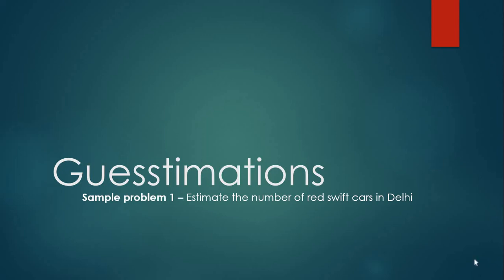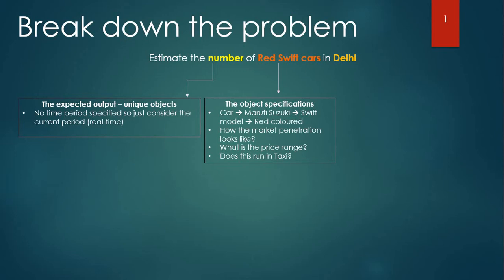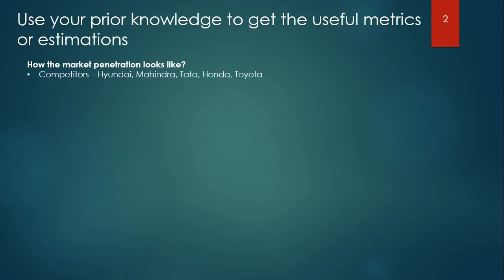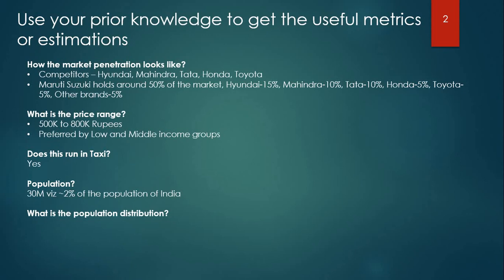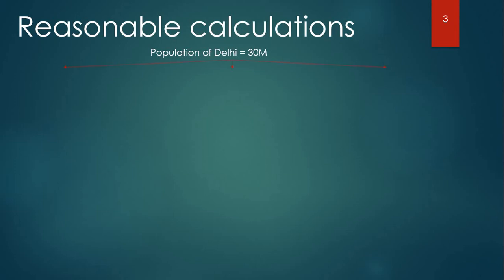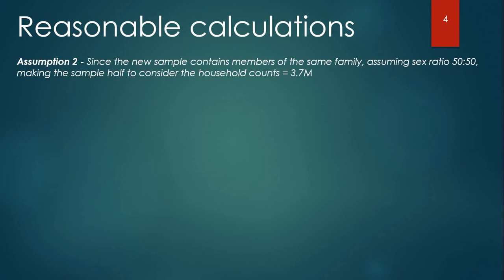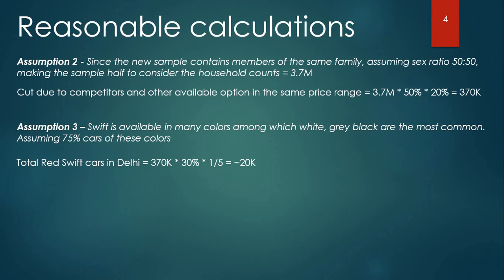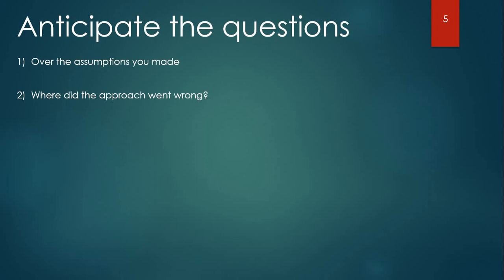Guesstimation Sample Problem - Number of Red Swift Cars in Delhi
Deep dive and understand the concepts of solving the guesstimation problems for your next data analyst interview. We are trying to explain a very generic yet frequently asked guesstimation problem - To estimate the number of red swift cars in Delhi.

The solution is not just limited to this specific problem. The approach mentioned in this tutorial will help you solve similar guesstimation problems.

Few examples can be - Estimate the number of office chairs in Bangalore, Number of cigarettes consumed in India in a week, Estimates the number of working people taking public transport daily, etc

Corrections - There are two different %ages used in Slide #4 - 75% in assumption whereas used 30% for calculation instead of 25%

Please feel free to post your comments so that we can get improved video tutorials for you !